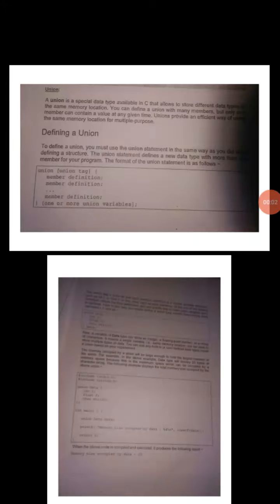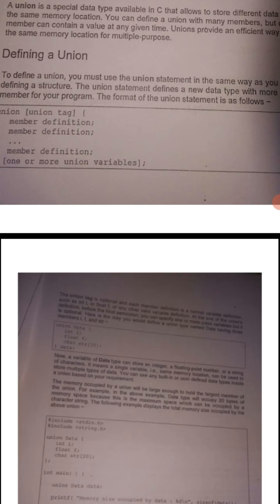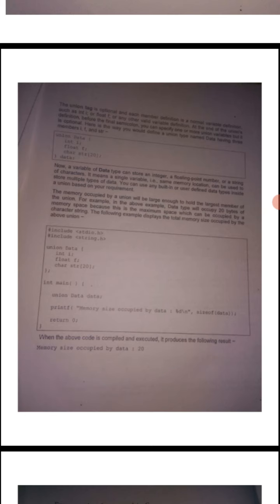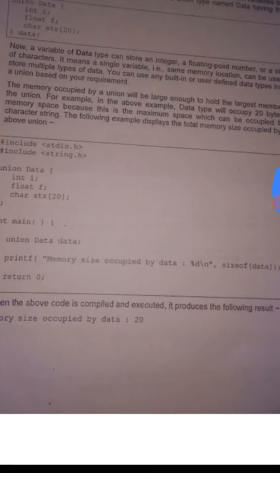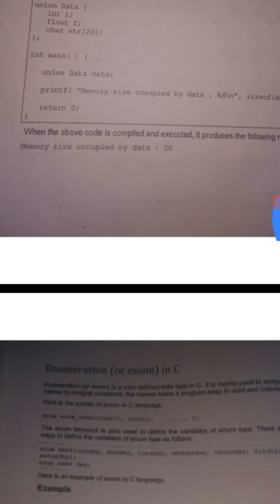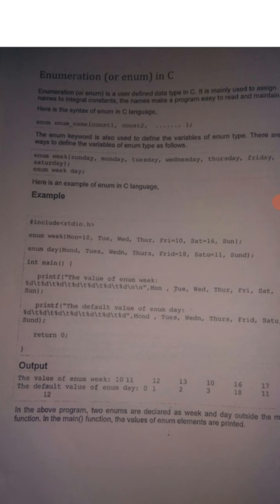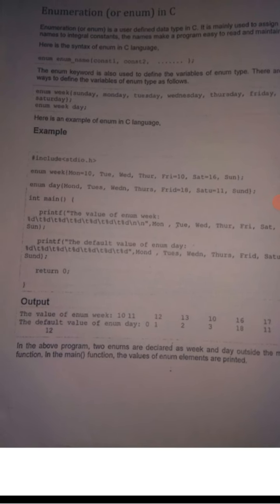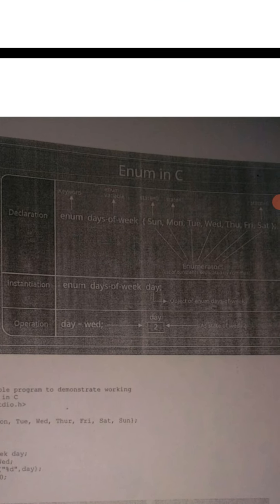User defined data type in structure in c part II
B.Sc I computer science